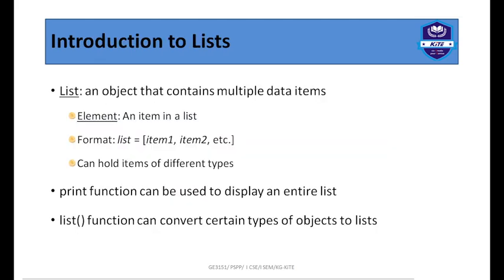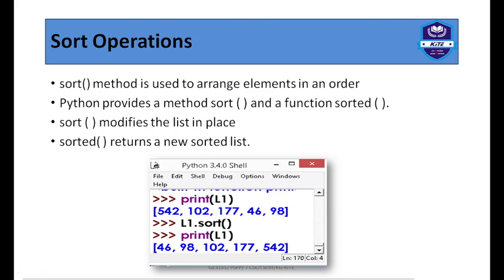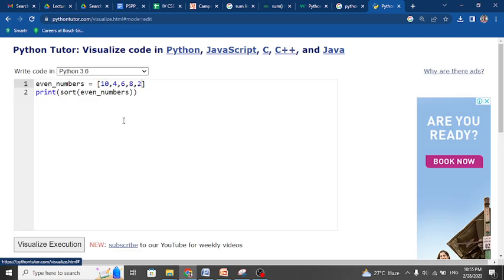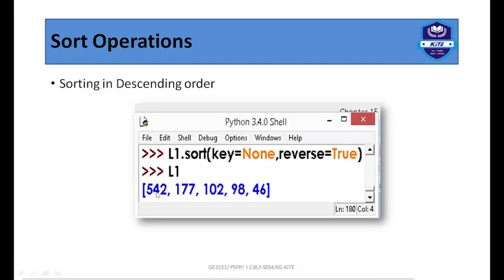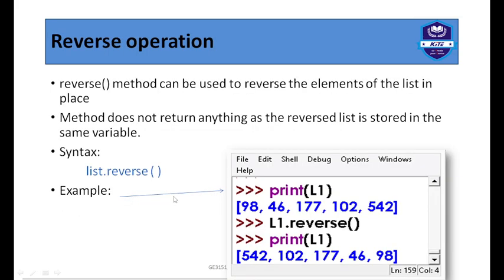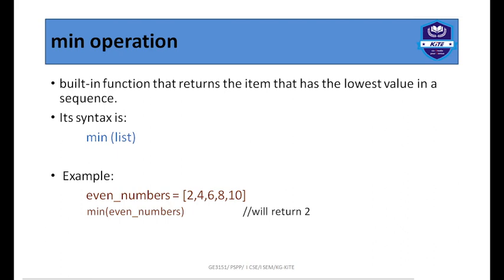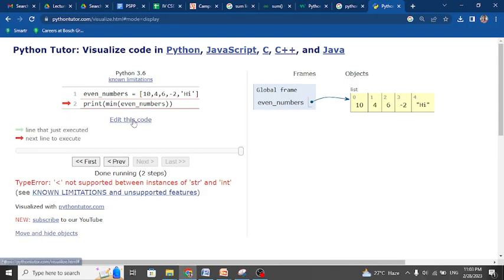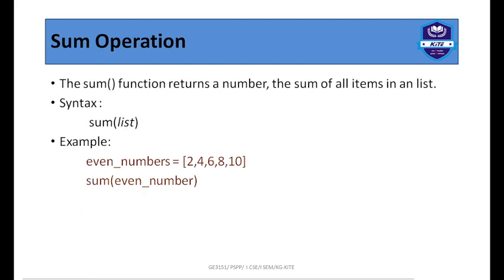List Operations-Sort,min,max,sum,reverse_Ms. Kamala V